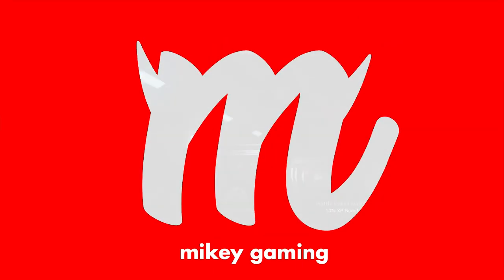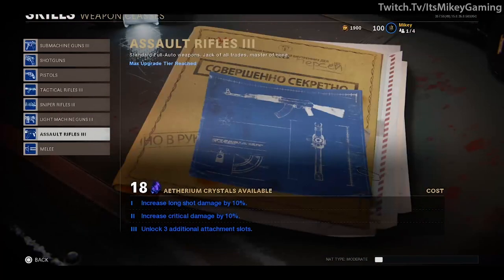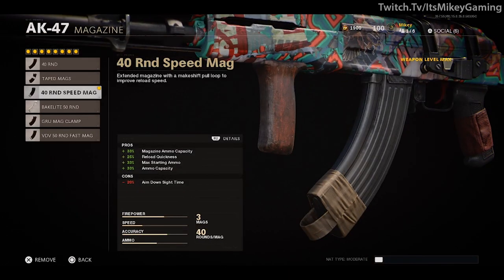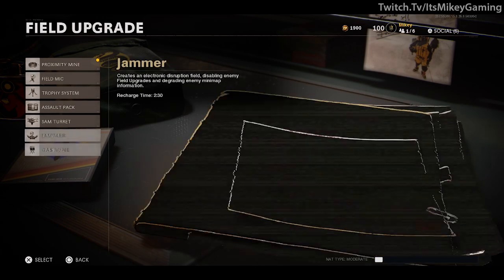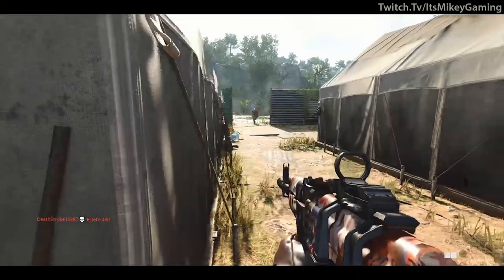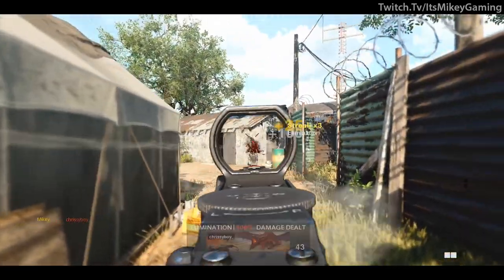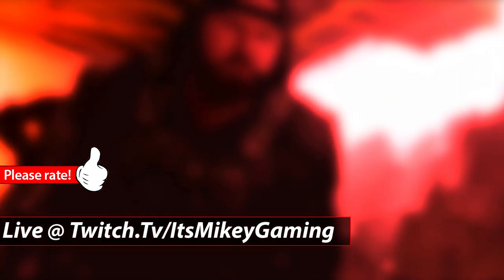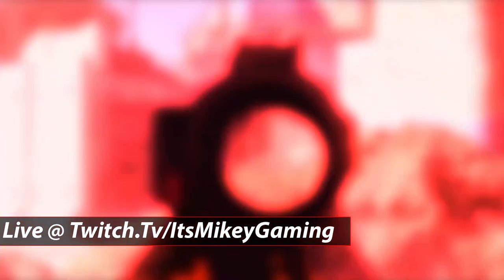Easy Cold War Dark Matter Camo Guide for Assault Rifles: AK-47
Call of Duty Black Ops Cold War Diamond Camo Guide, Cold War Gold Camo Guides